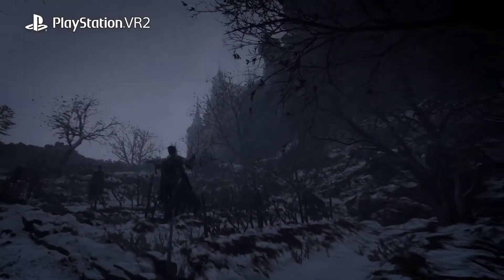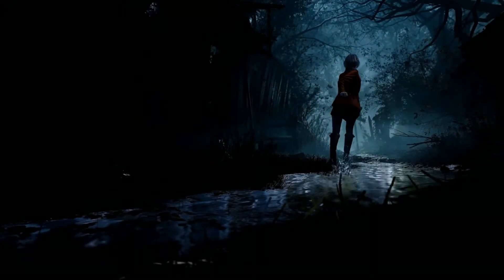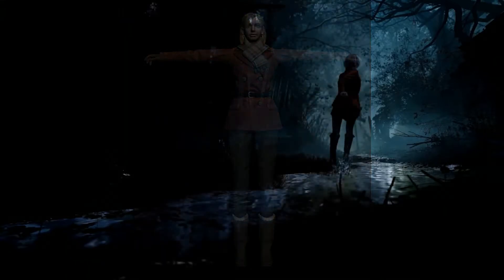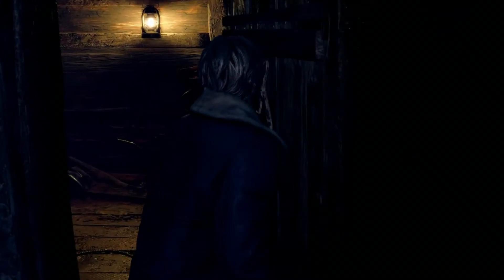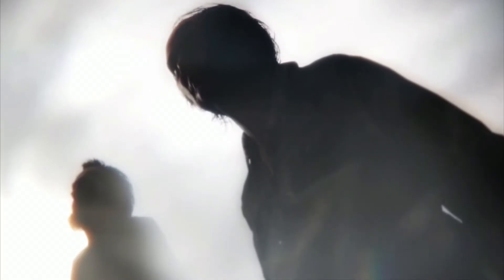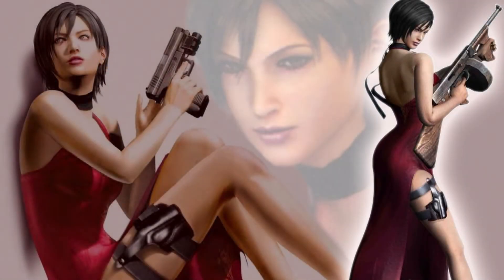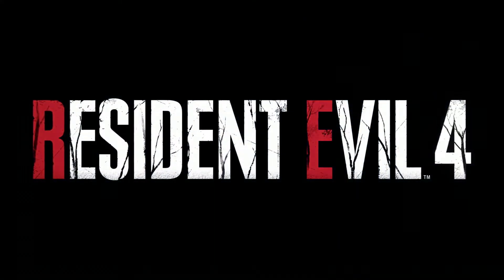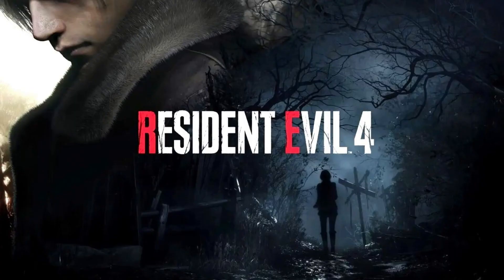Resident Evil 4 Remake - Reveal Trailer Breakdown & Analysis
It's finally here, Resident Evil 4 Remake has been announced! Even though Code Veronica won't be getting the RE Engine treatment, I'm still looking forward to this Remake. While we wait for more info on the Remake, let's look back at the reveal trailer and its secrets.